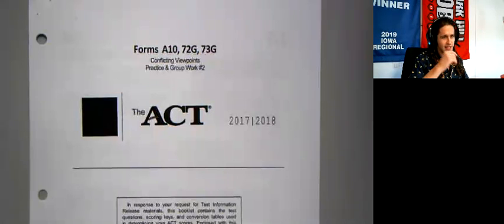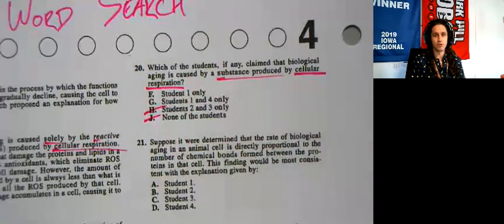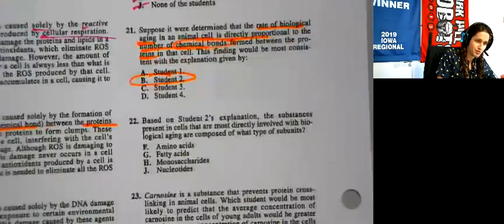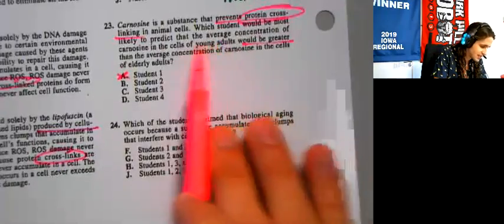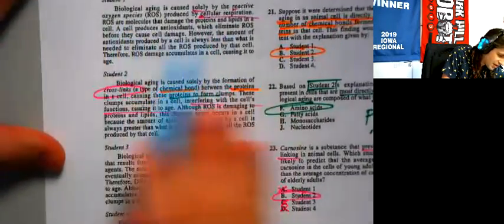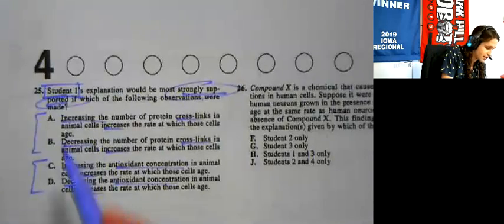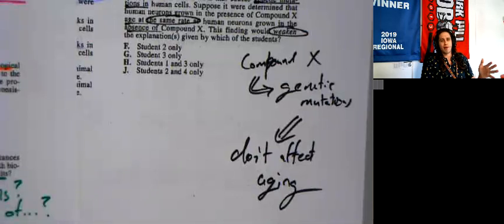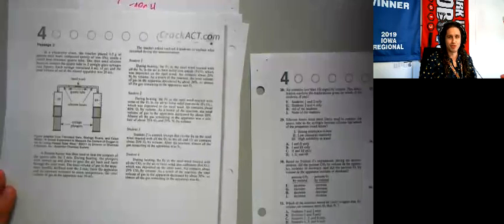Conflicting Viewpoints #2 - ACT Science - Kraviec